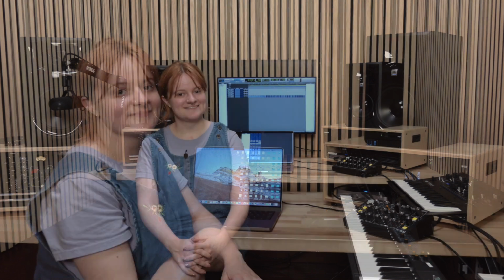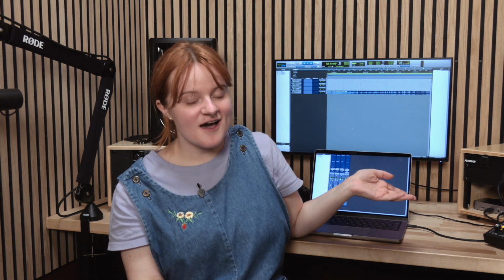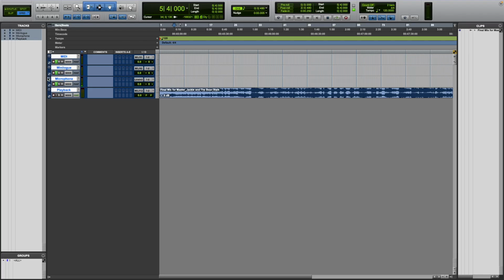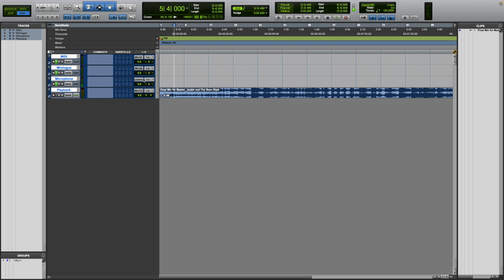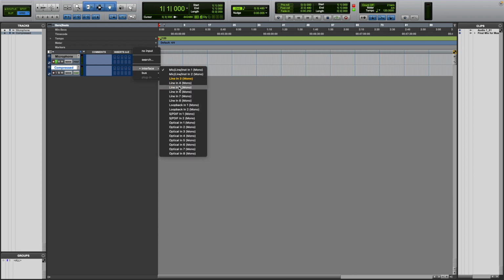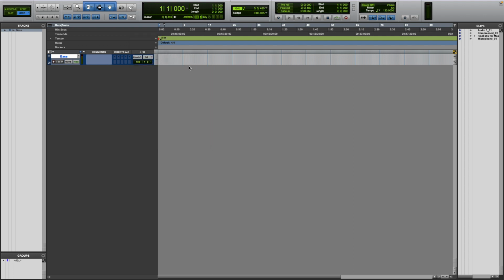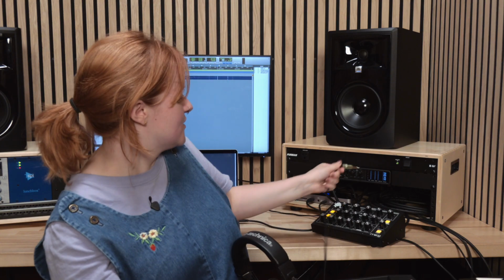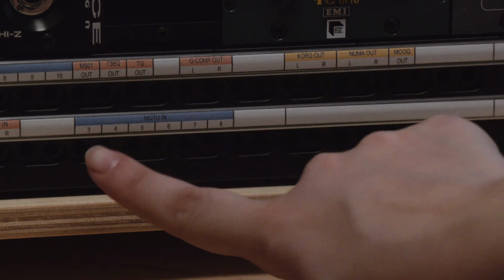Writing Room Tutorial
0:00 - Intro
0:27 - Connecting to Workstation
0:49 - Selecting the Interface
1:12 - Enabling Interface in your DAW
1:51 - Recording Vocals
2:47 - Analog Outboard Gear   Patching
3:32 - Recording Outboard Gear
4:00 - Recording Guitar or Bass
5:17 - Monitoring Playback with Headphones
5:54 - Recording Analog Synths and Midi Keys